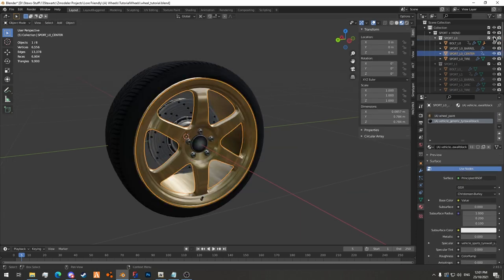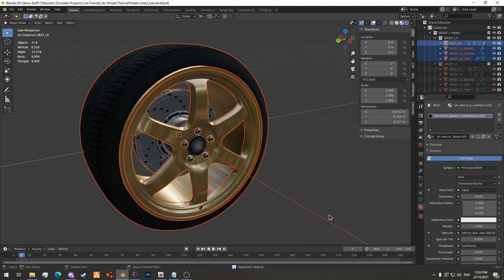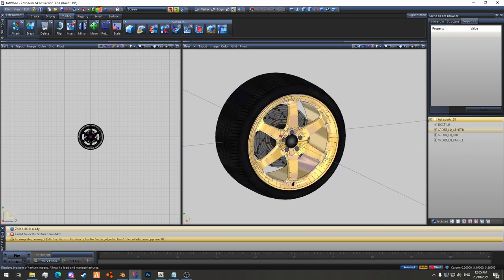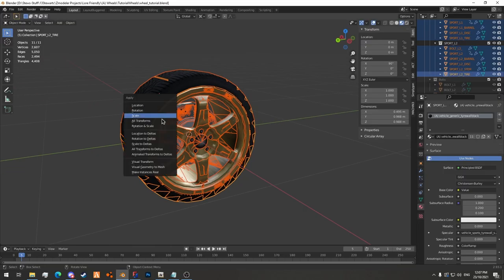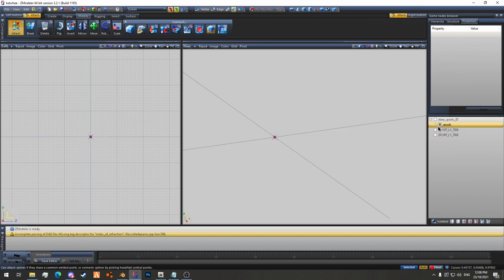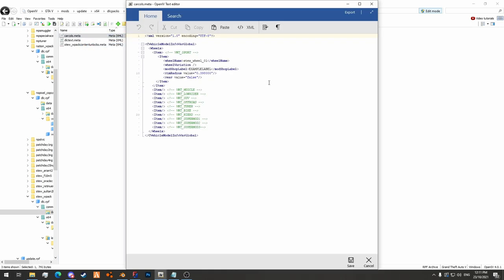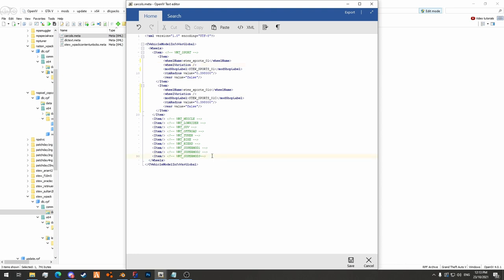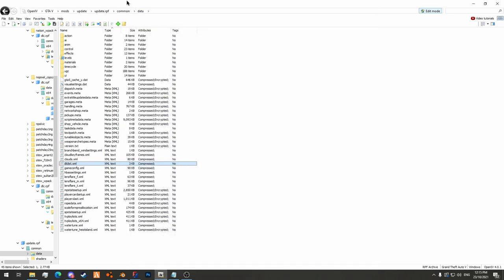Wheel Creation Guide (Part 2 | Conversion) [Blender | ZModeler | Tutorials]